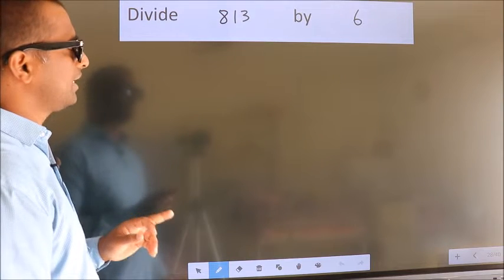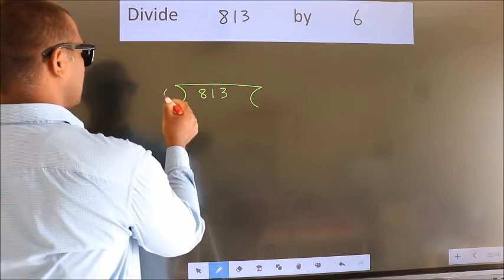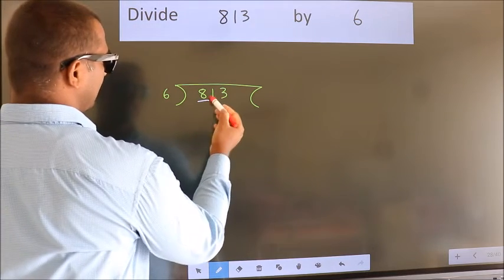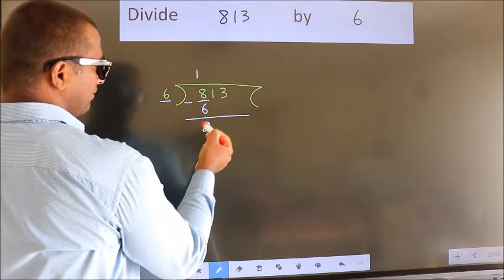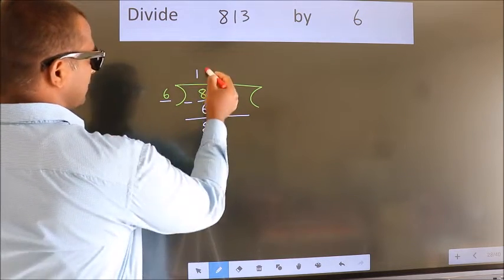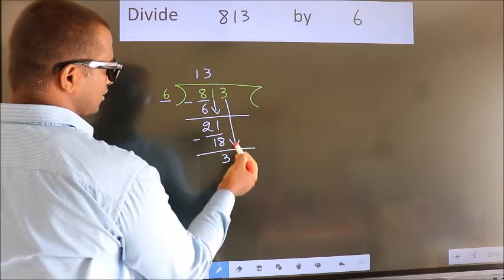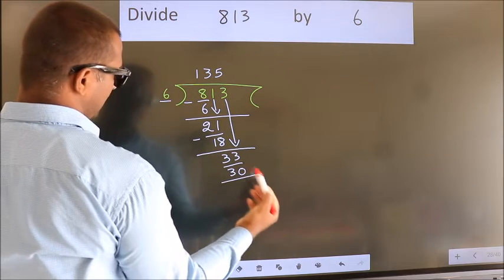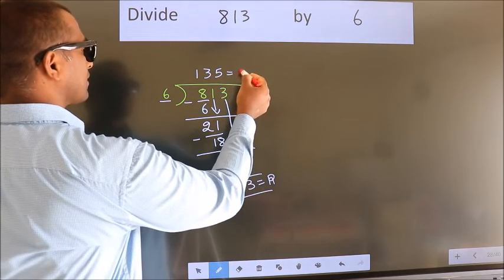Divide 813 by 6